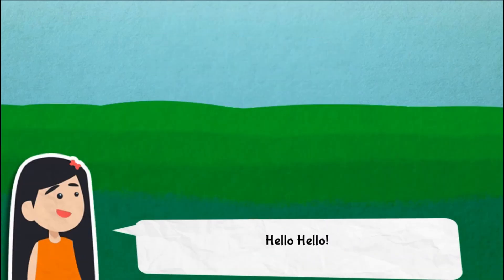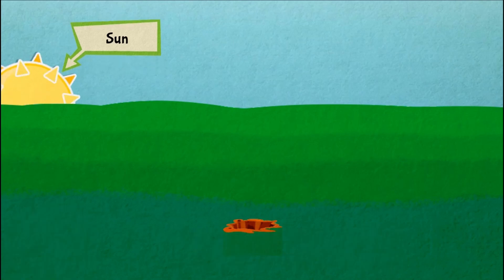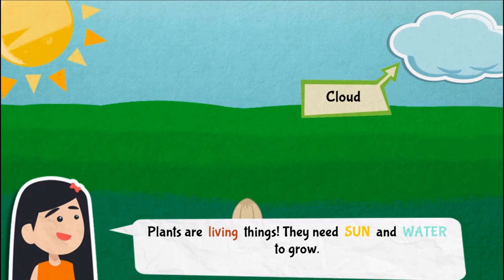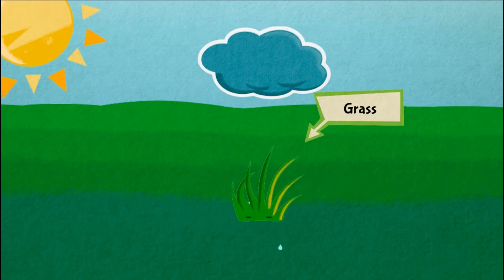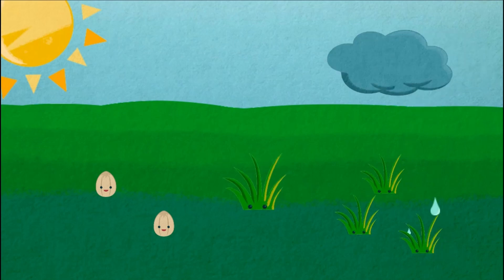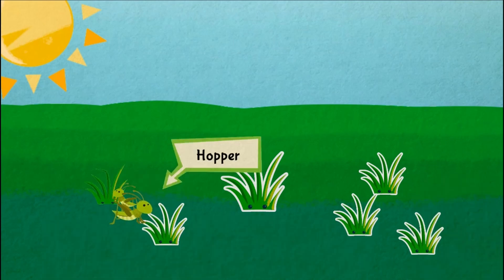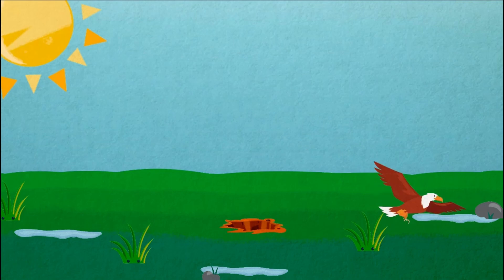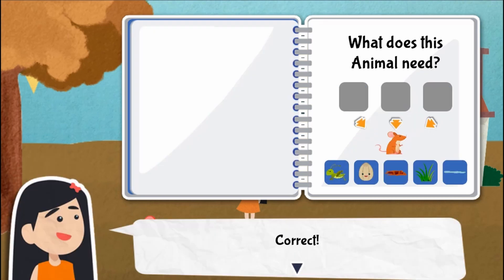Food Chain Story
Plants, grasshoppers, rabbits, a hawk, and the sun await! Come on this relaxing journey while learning about the living environment: food chains!

Use this game with your class or find other games within the same standard, (K2.Sci.LS.1 -- The Living Environment: Ecosystems), at Legends of Learning.